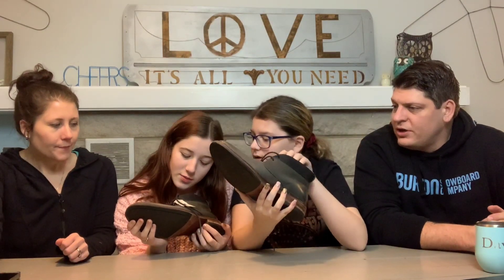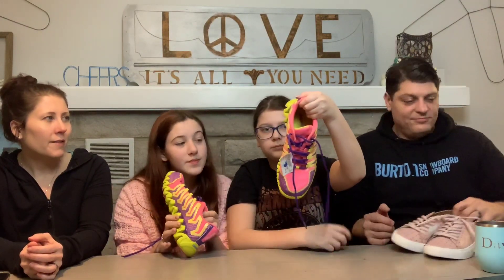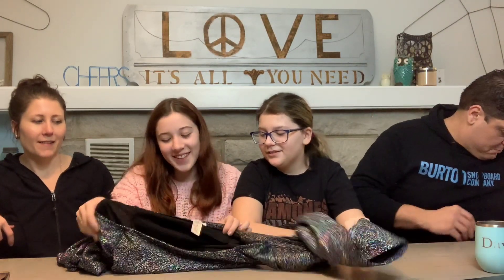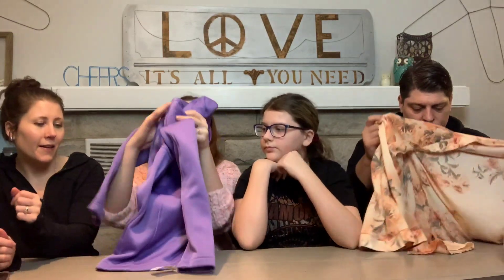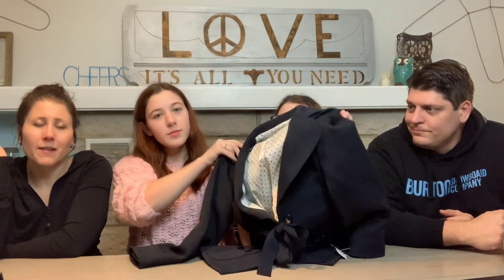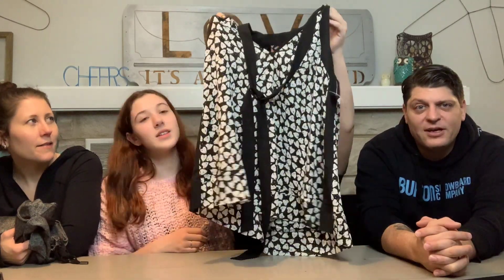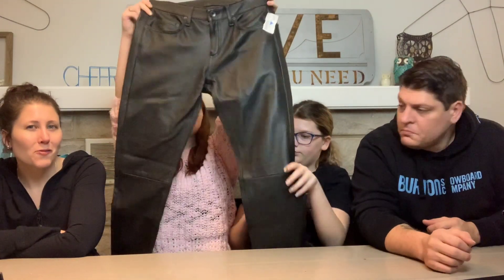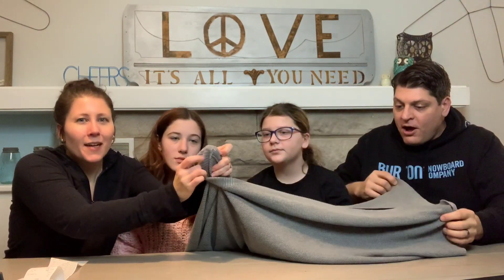Plato's Closet 90% Off Sale: Haul to Resell on Poshmark & eBay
Tara’s eBay items: